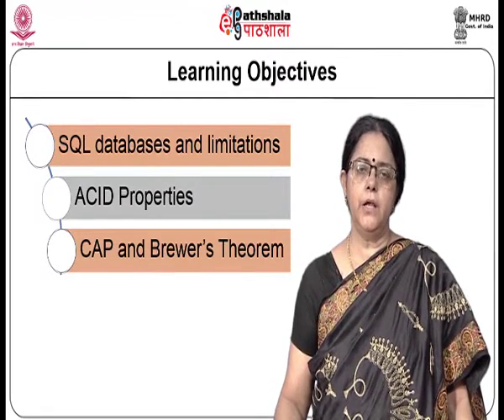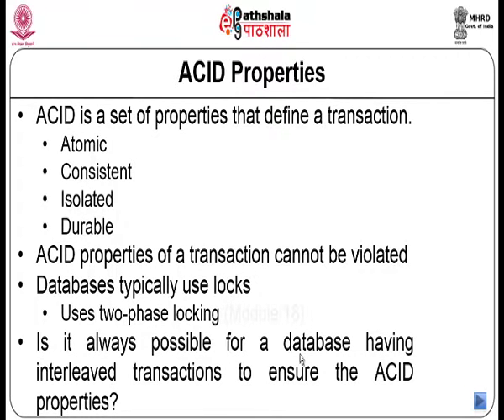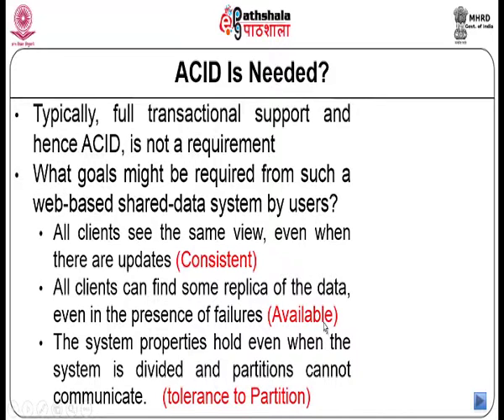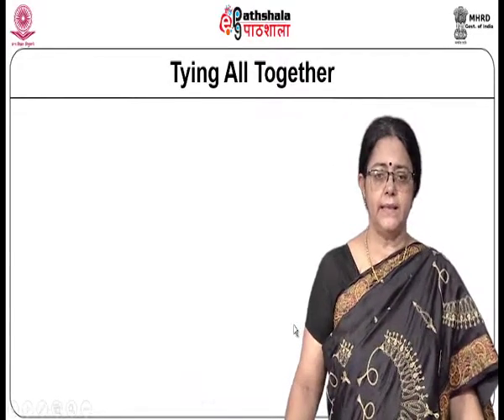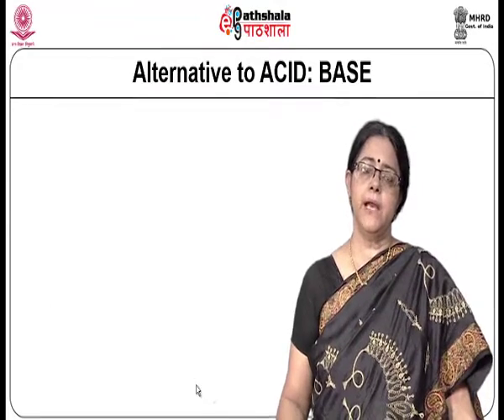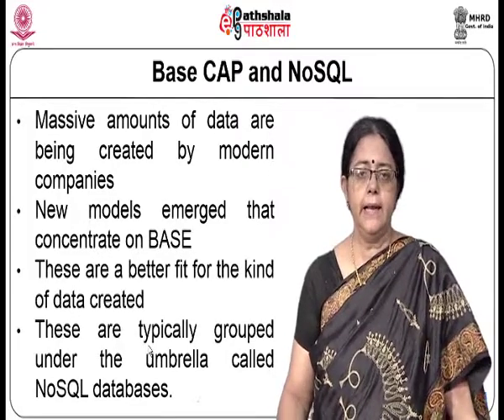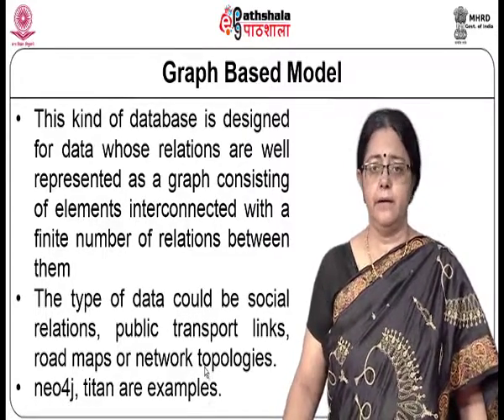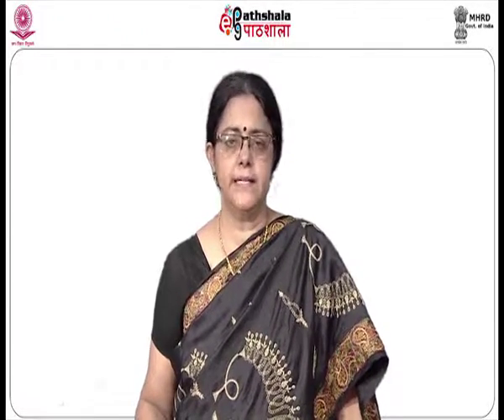CAP & NoSQL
Subject :Computer Science(PG)
Course  :Cloud Computing